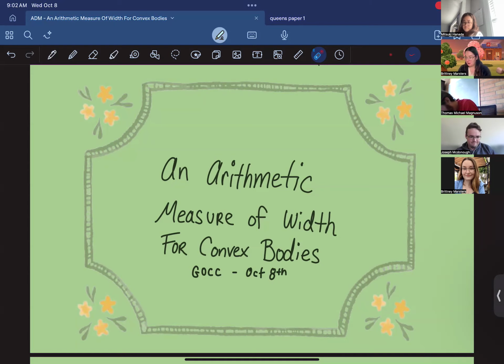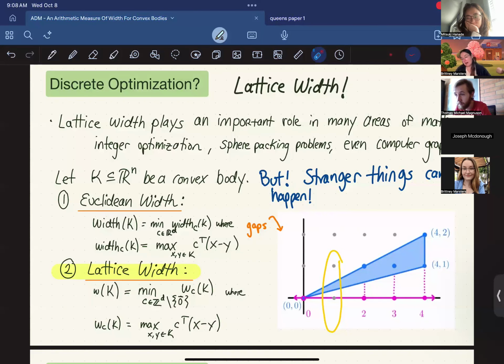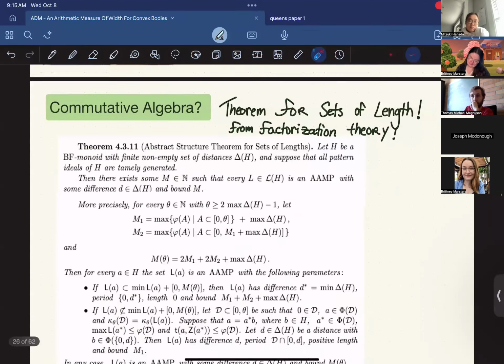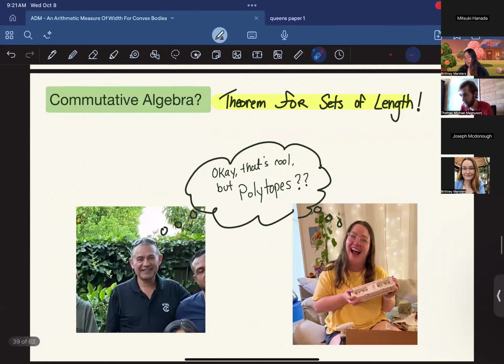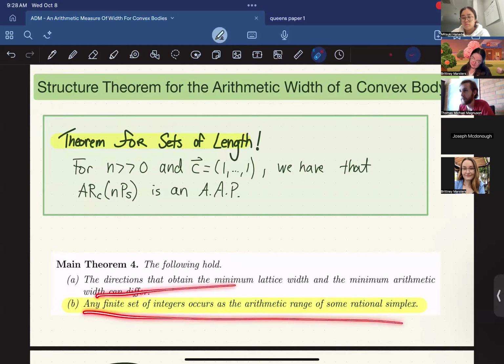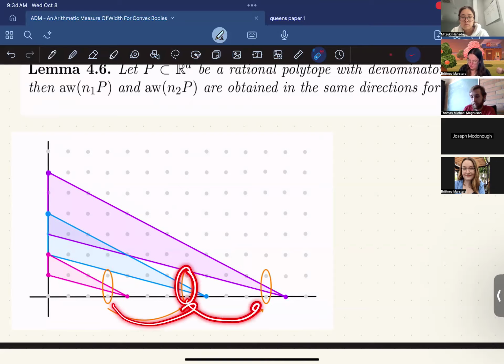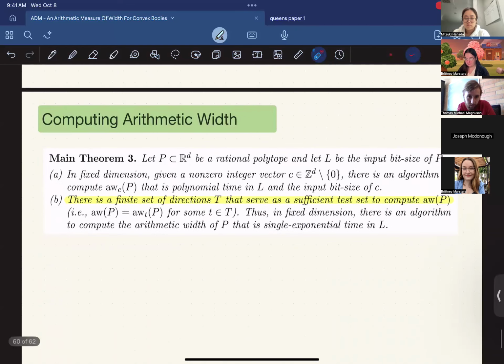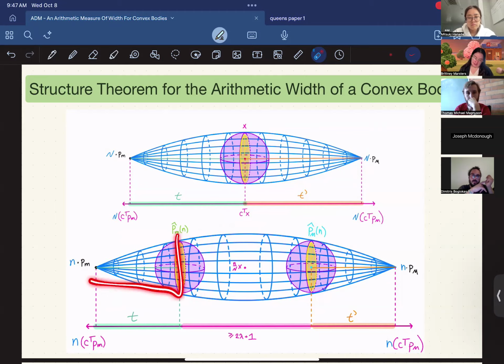GOCC 10/08/2025 "An Arithmetic Measure of Width for Convex Bodies "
Speaker: Brittney Marsters (UC Davis)

Abstract: We introduce the arithmetic width of a convex body, defined as the number of distinct values a linear functional attains on its lattice points. This notion refines lattice width by detecting gaps in the distribution of lattice points, while always yielding a natural lower bound. Our first result generalizes the structure theorem for sets of length from factorization theory: for large dilations of a convex body, the attained values form an arithmetic progression with only finitely many omissions near the extremes. In the spirit of Ehrhart theory, we further show that for rational polytopes, arithmetic width grows quasilinearly in the dilation parameter, with optimal directions recurring periodically. Finally, we discuss algorithms for computing arithmetic width. These results build new bridges among discrete geometry, integer programming, and additive combinatorics.